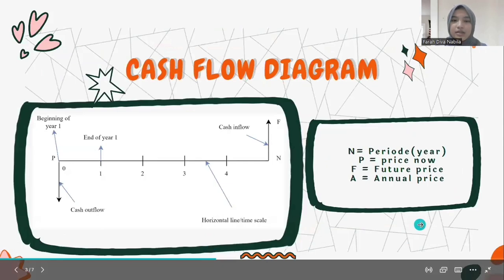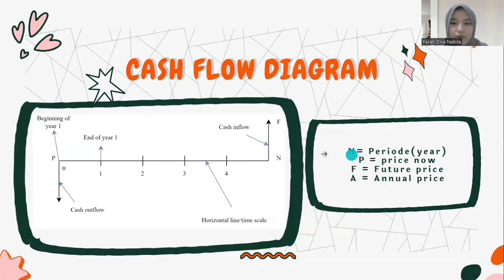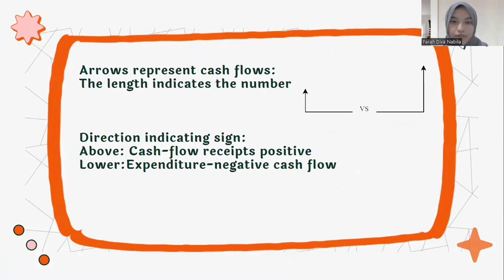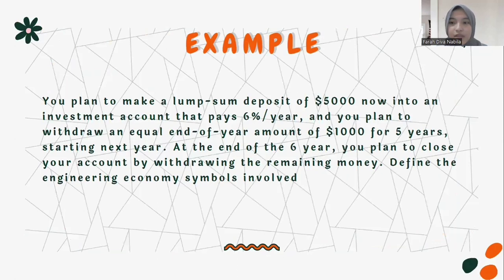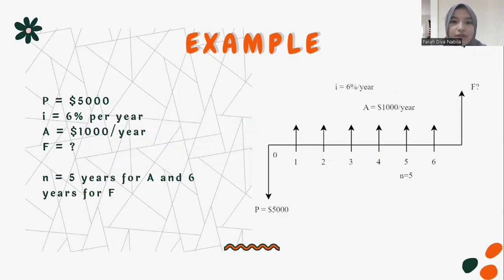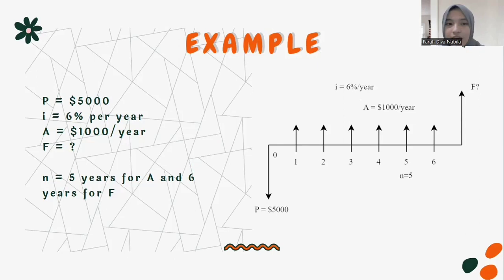Cash Flow Diagram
Farah Diva Nabila
Ekonomi Teknik B